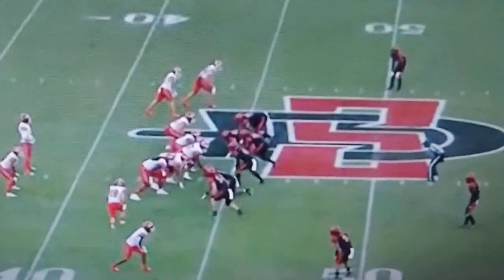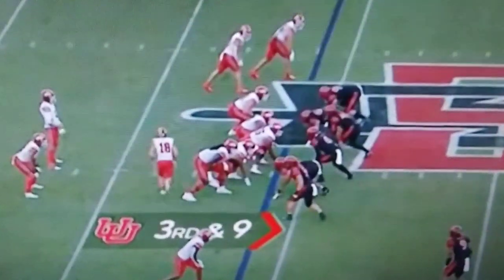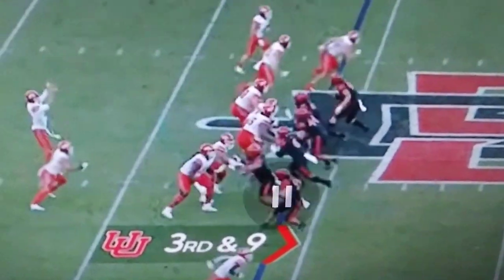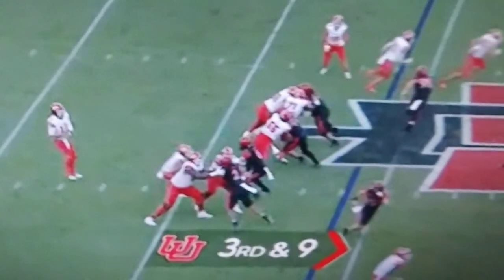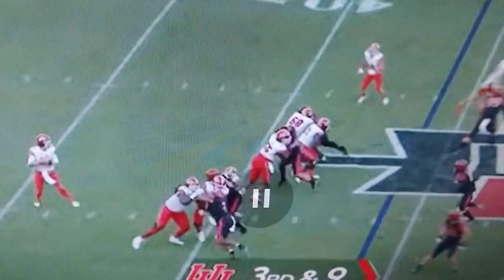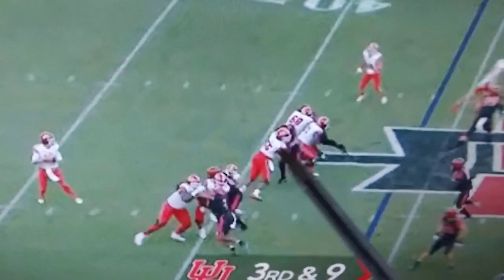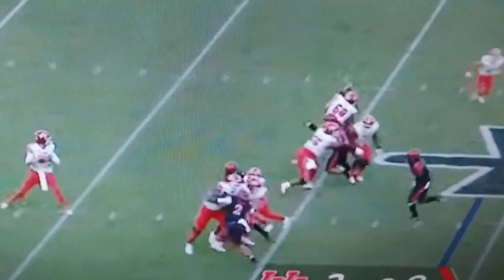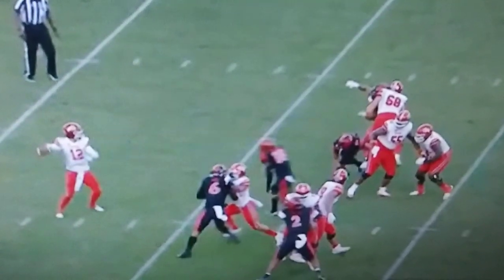The safety blitz is coming free. Throe the route! SDSU gets the stop 3rd and 9.